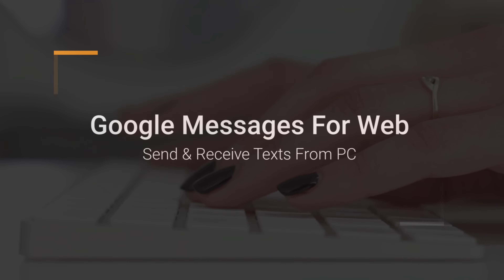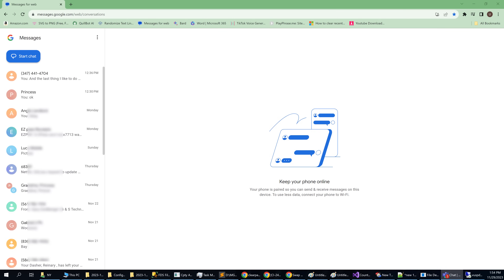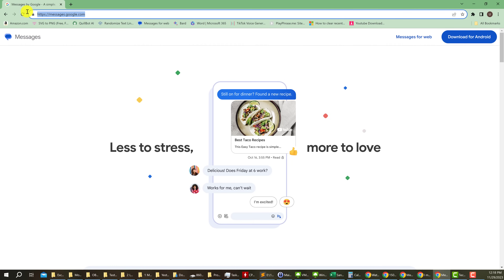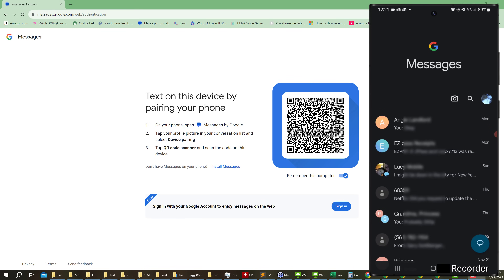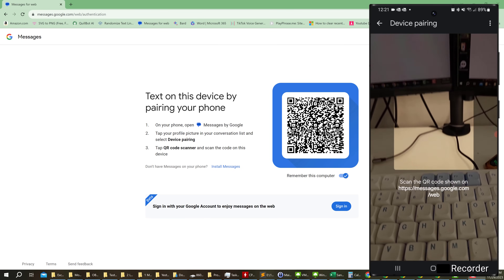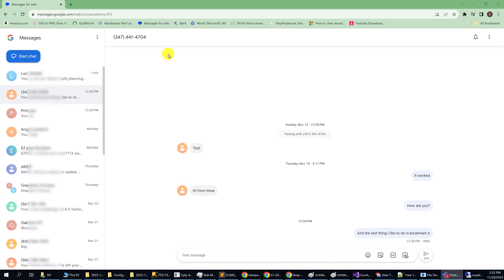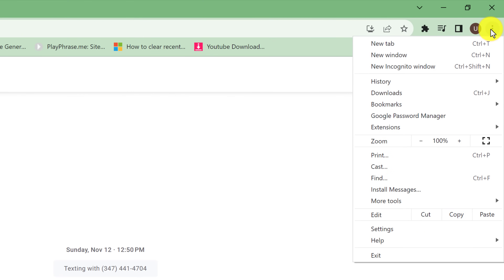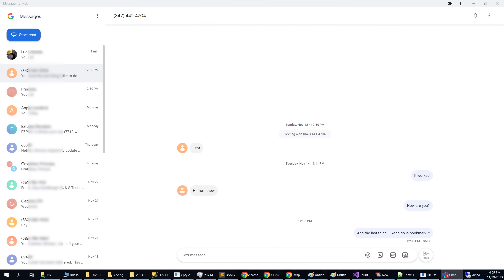Send Text Message from Computer with Android Phone & Google Messages for Web Desktop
How to send and receive text messages from your computer.  If you have an android phone and a PC then it is as simple as scanning the QR code to bring all your messages to the browser with Google Messages for Web.

Sending text messages from the PC is much easier in my mind, not only because you can type on a physical keyboard, but because you don't have to look down (can hurt the neck after a while), plus I save my Samsung galaxy phone battery.

I don't know... I have four monitors. So using one half of one monitor to keep tabs on my messages is much easier to not miss a text message.  Especially since I keep my phone on silent because I hate hearing it ring all the time.  Hey, maybe I'm just weird, but that's how I roll.